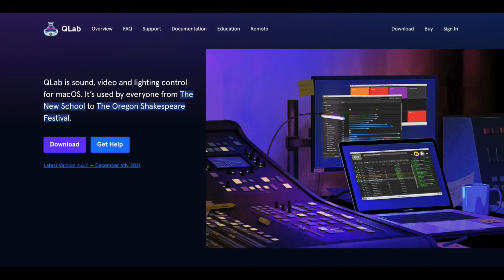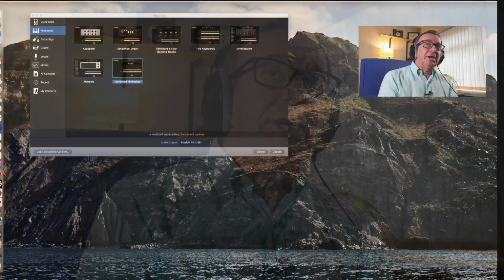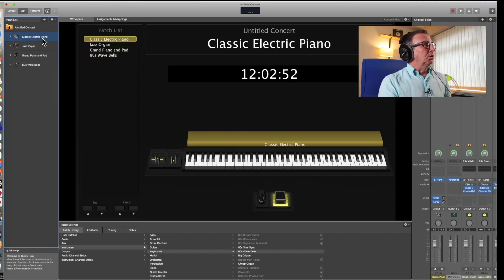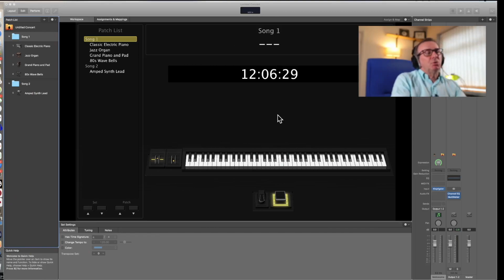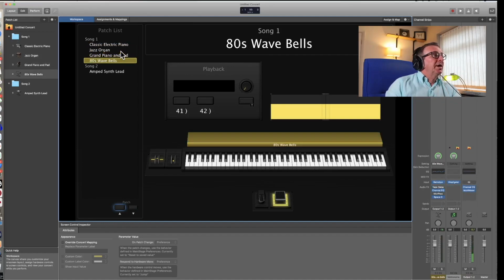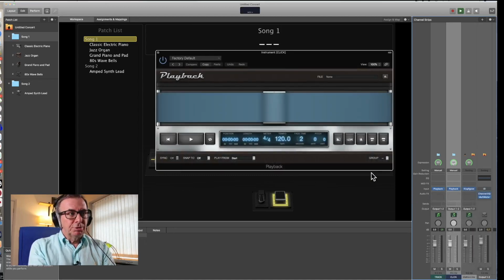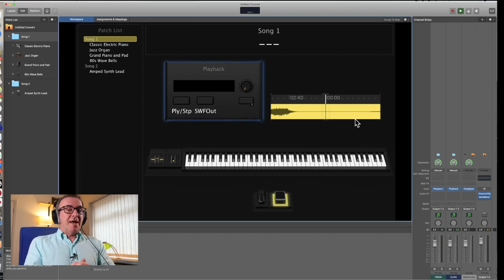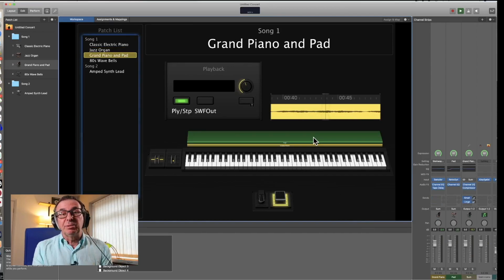How to use Click Tracks and Backing Tracks in MainStage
QLab is the industry standard for playing audio in theatre but musicians (especially keyboard players) are using MainStage more and more.  Playing backing tracks (or click tracks with your band) can easily be handled by MainStage also.  In this video I look at using MainStage for playing your backing tracks and importing the click track to keep your band sync'd.